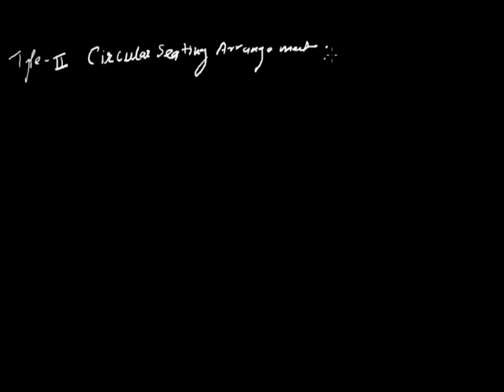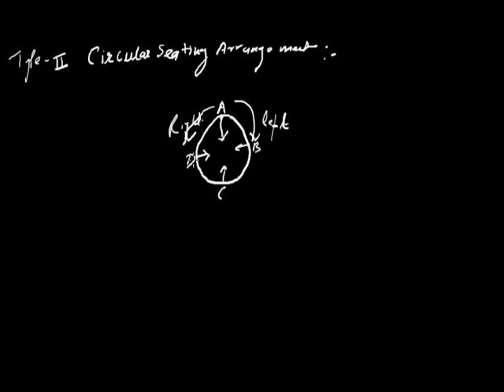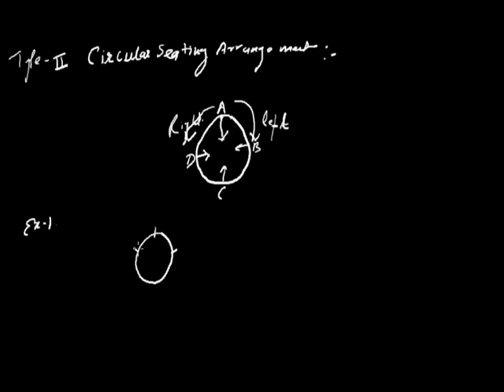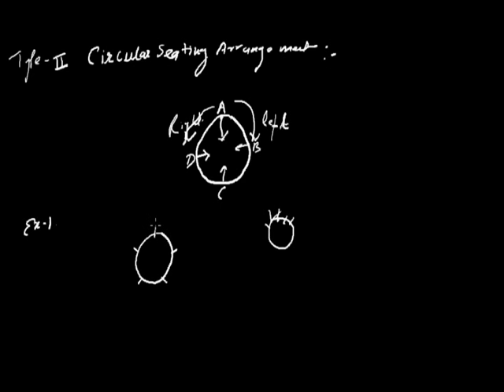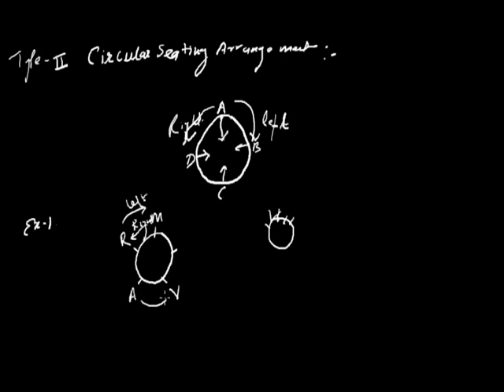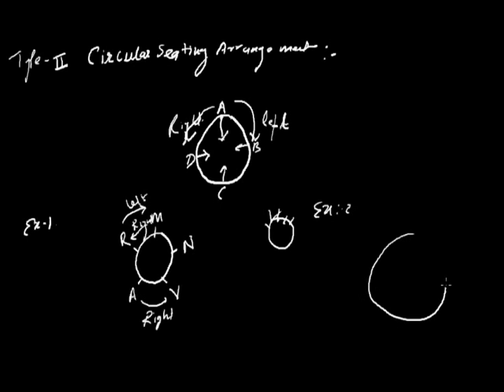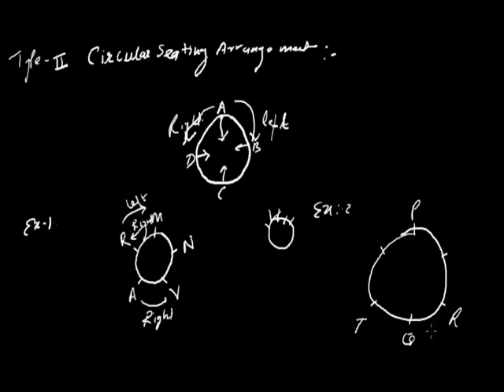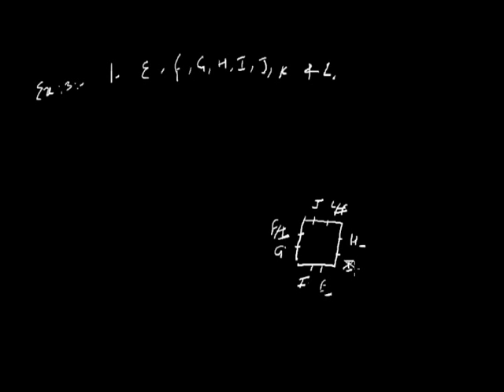seating arrangement 002